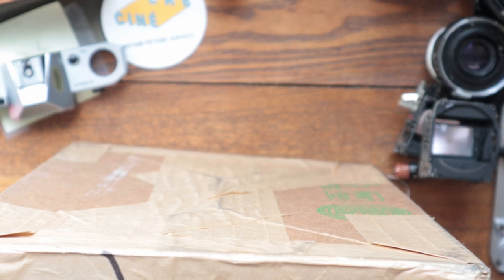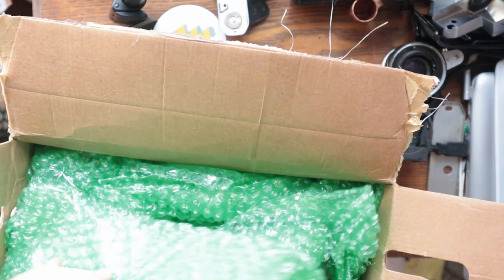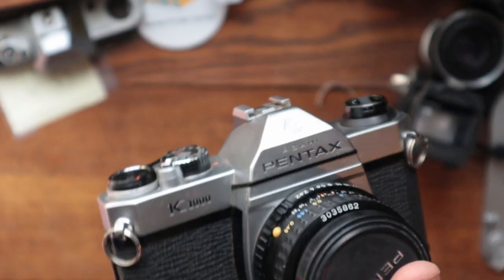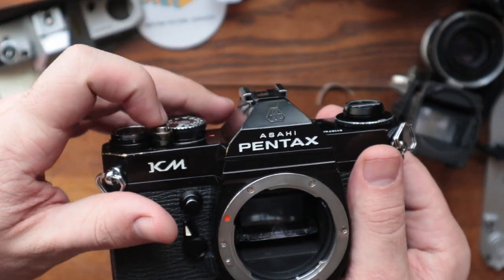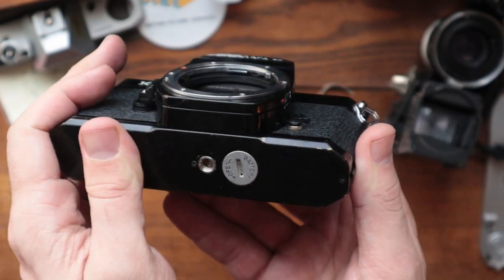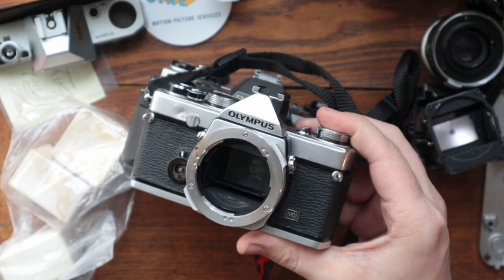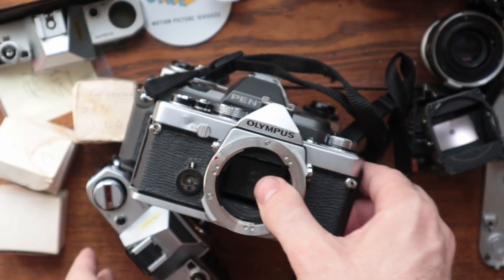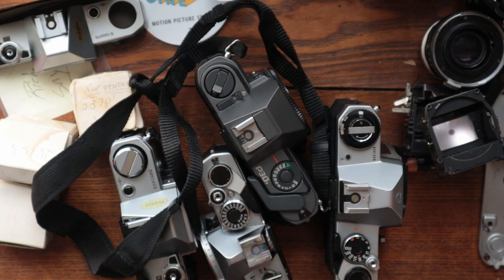Customer Camera Triage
Unboxing some customer cameras from earlier this year.
Ended up with a Pentax K1000, Pentax KM, Olympus OM-1, Pentax P30t, Canon AE-1 and a Pentax KX.